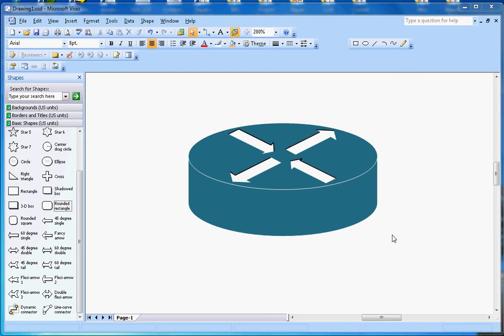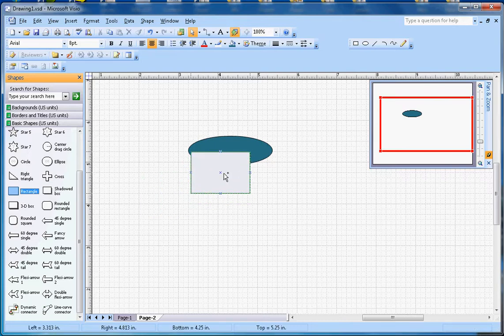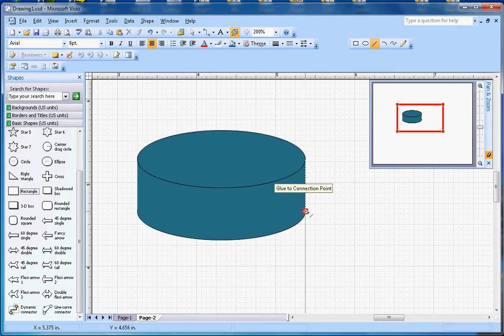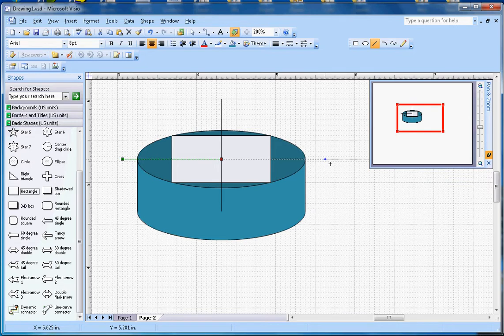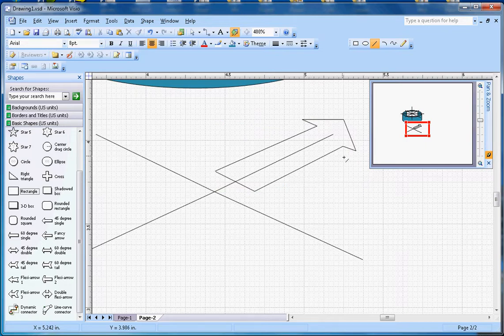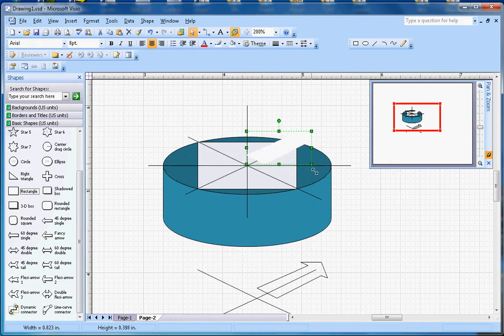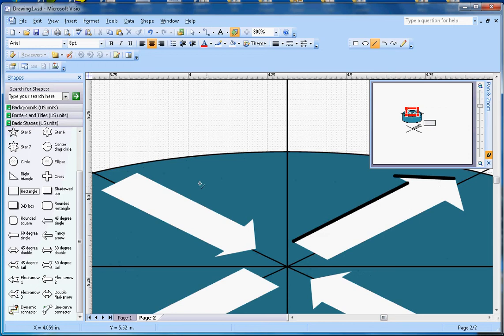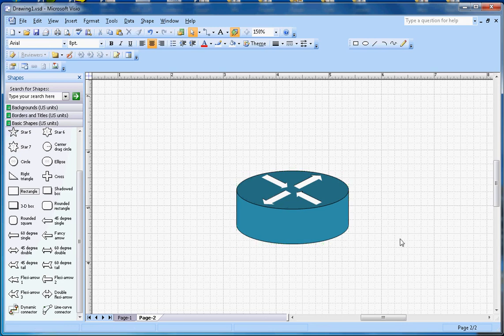Microsoft Visio - How to create router symbol